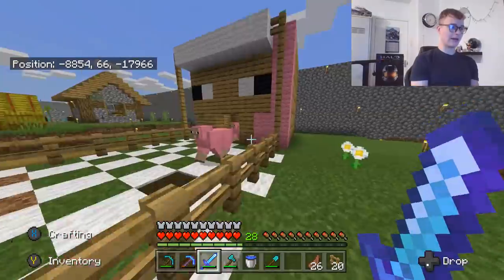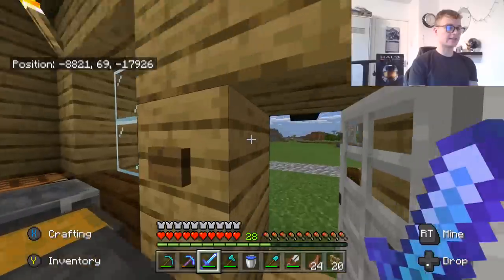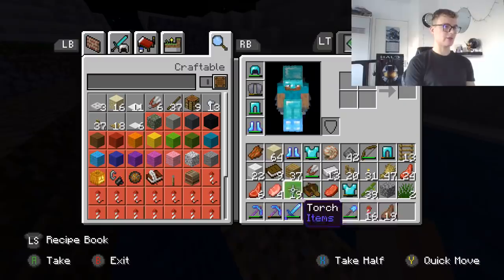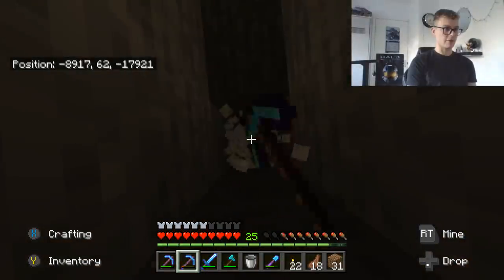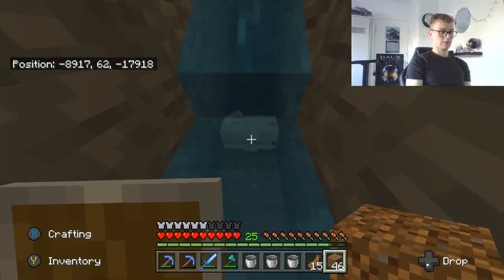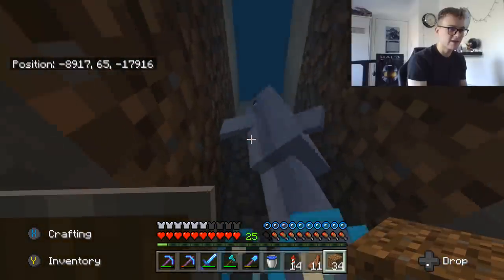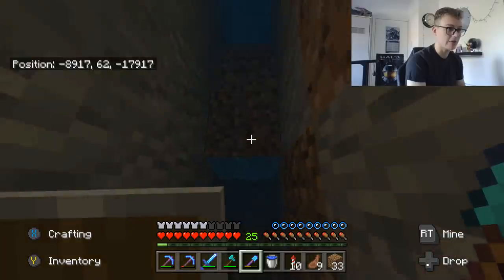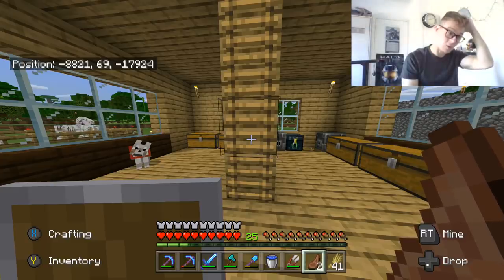Stealing Dolphins in an Underground Tunnel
today I finally finish something that I started a few weeks ago and forgot about. bringing dolphins back to my village. Last time I fialed but this time I succeeded, and I know have an underground tunnel going from the ocean directly to my dolphin tank. it has a name but I'll let you hear it in the video can't spoil everything here

I also use fireworks with my elytra for the first time and wow is it amazing, it will save so much time when running, so I'm going to work on getting mending for it